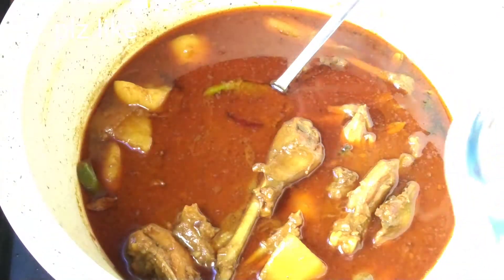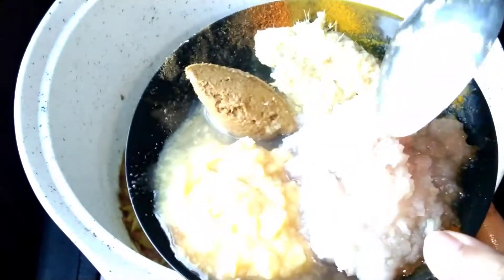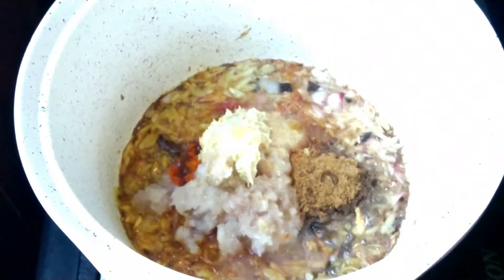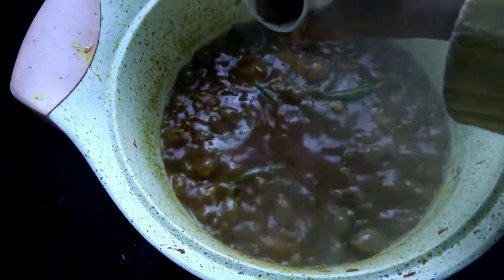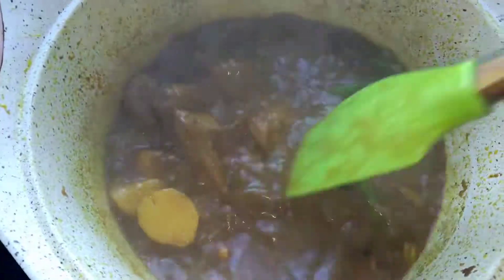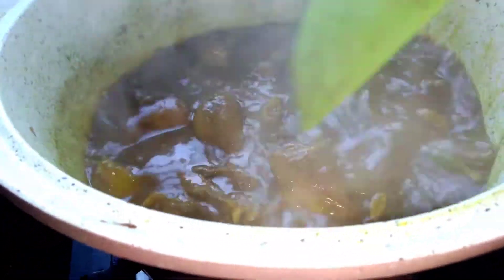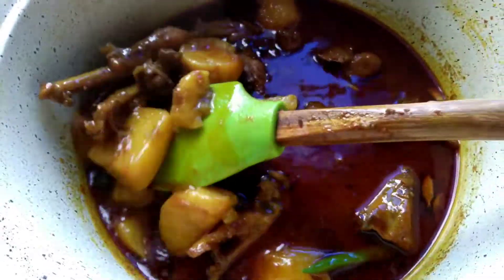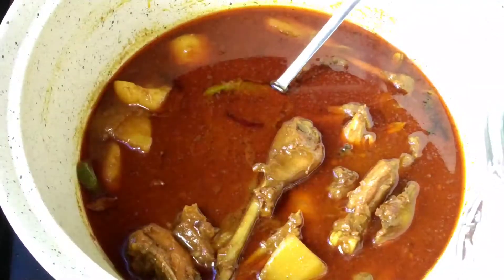বেশি স্বাদে খেতে চাইলে এভাবে দেশি মুরগী রান্না করুন।। ঝাল ঝোল তরকারি দেশি মুরগী রান্না।।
রেসিপি